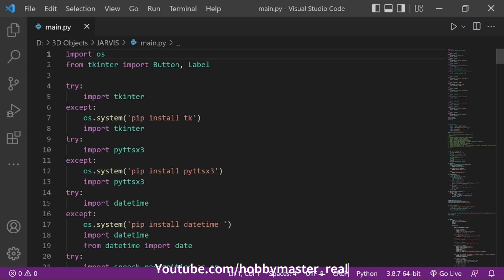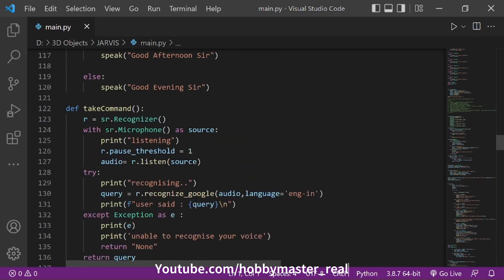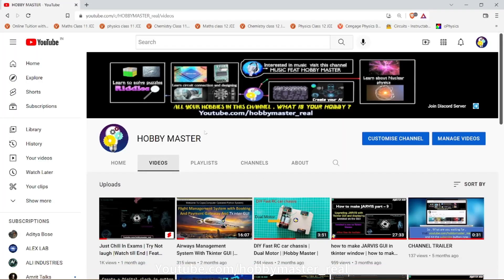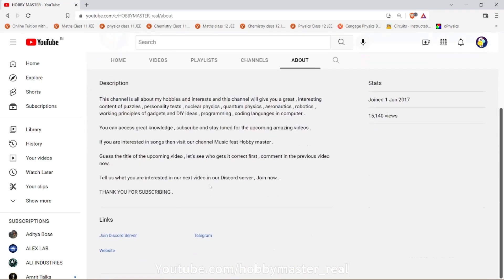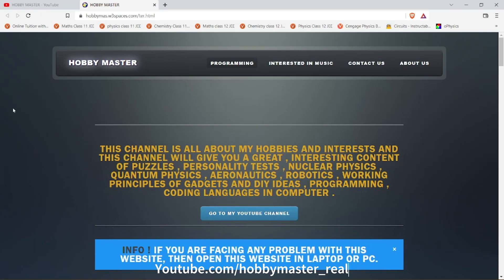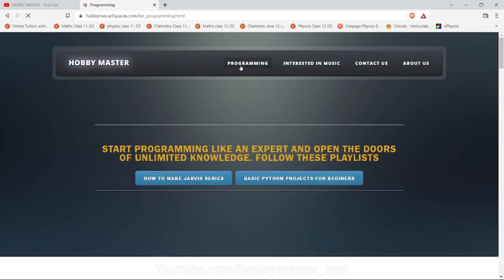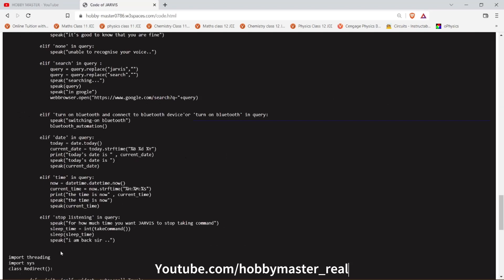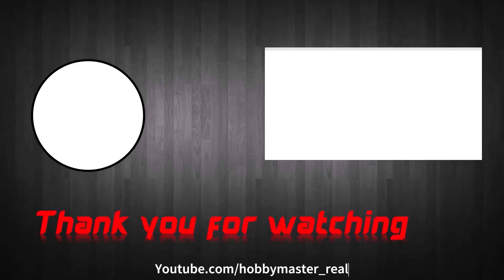How to get the Source code of Jarvis ..Most Demananded ..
Hello Everyone !

As most of you asked for the source code , so here is the source code link:

be adding amazing features in this AI like Software with a very interactive tkinter GUI , So , Don't you miss out .